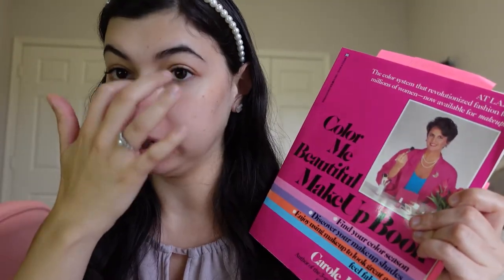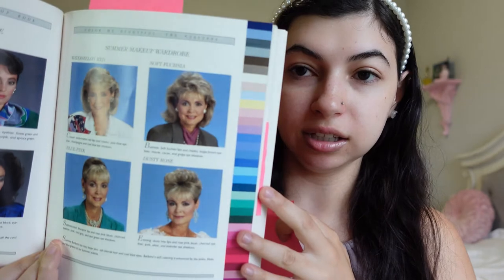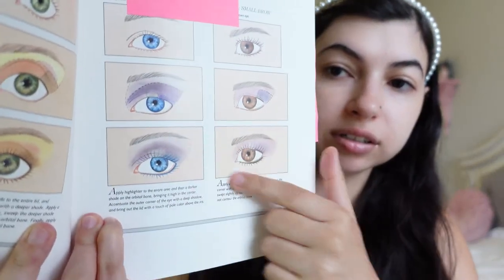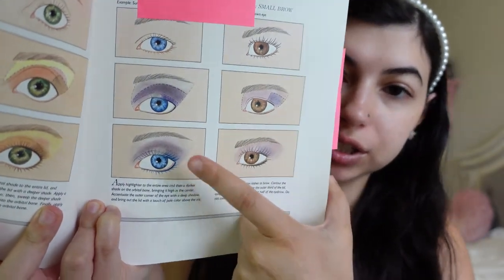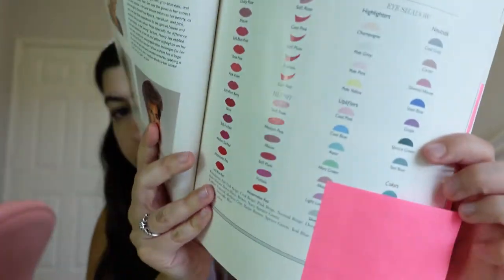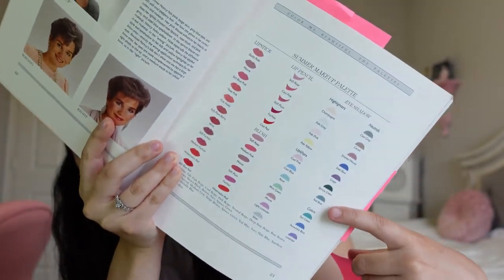GRWM- 80s edition!!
Hi I’m Shanny!! I’m a licensed cosmetologist who loves all things makeup! Today I’m going to be doing my makeup on camera, following the techniques from a makeup book from the 80s! I hope you enjoy! Thank you and have a great day!